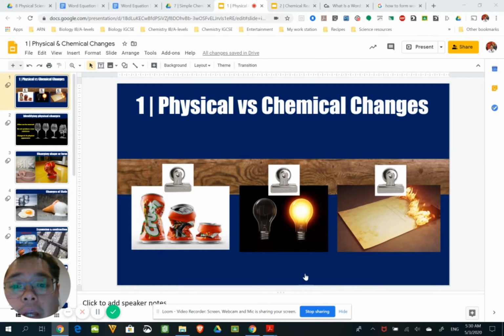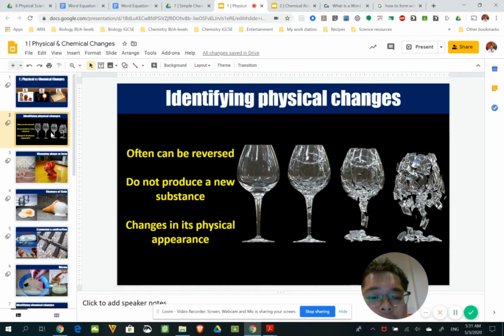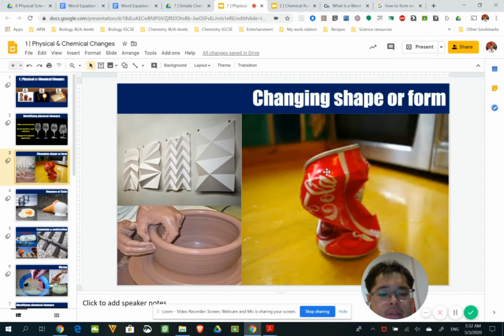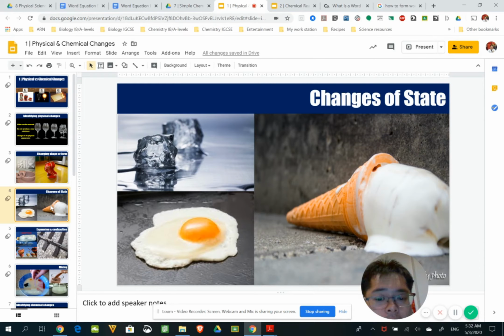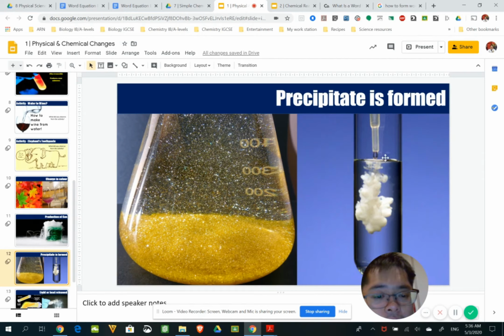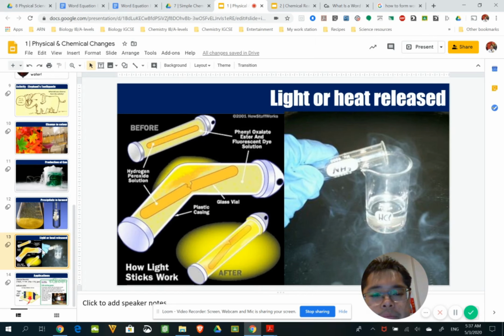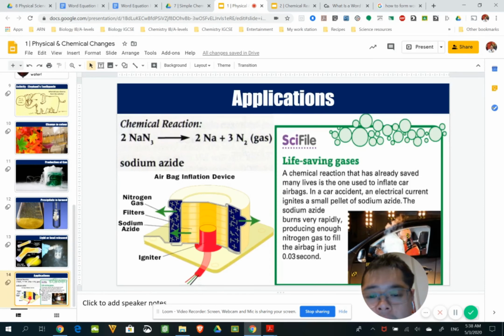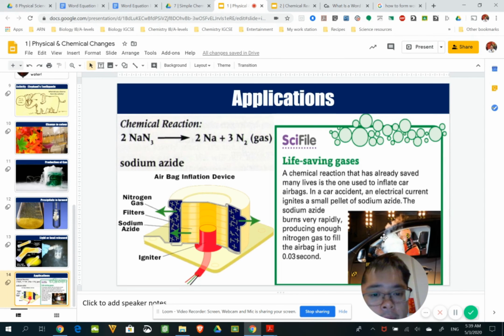8 Pascal - T2 Wk 9 (Simple Chemical Reactions)